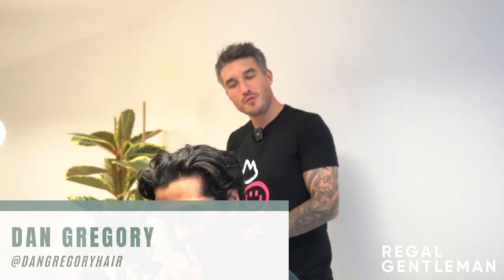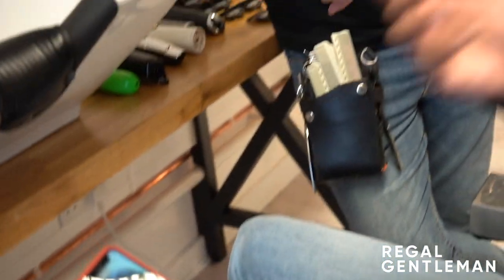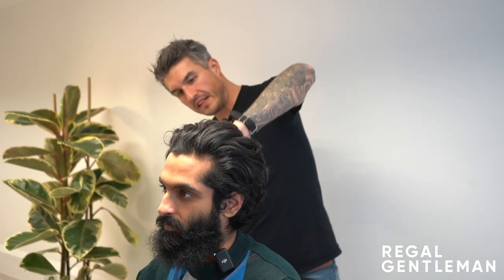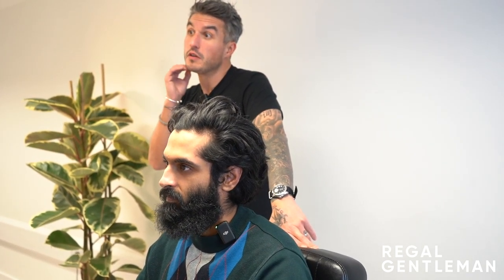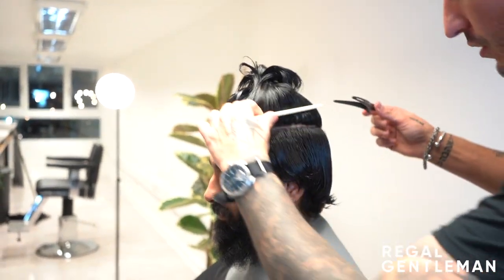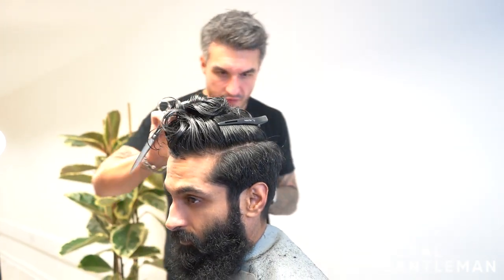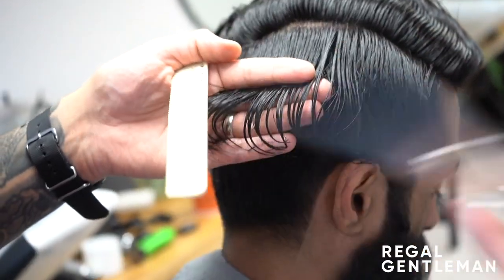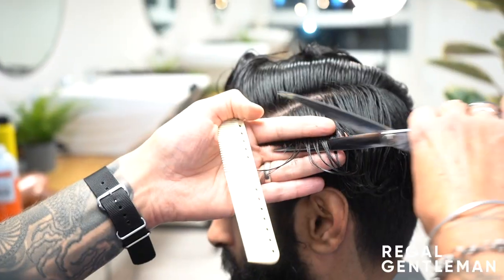"A Classic Gentleman's Style" (Short Back & Sides Mens Haircut)